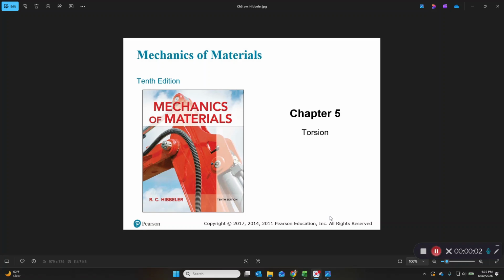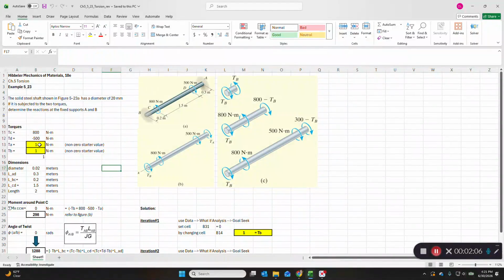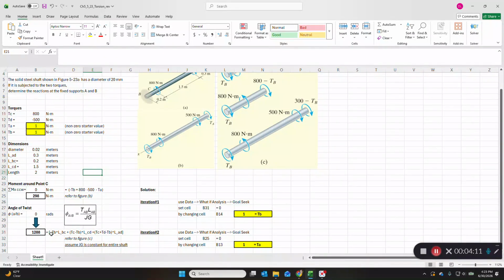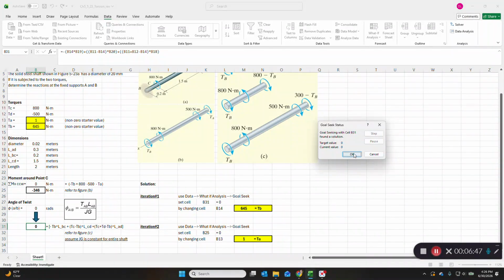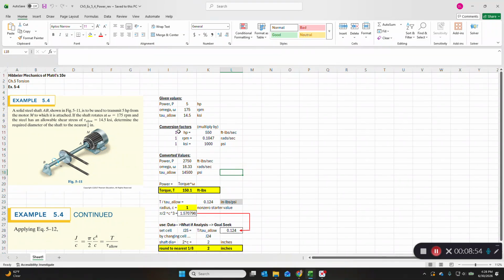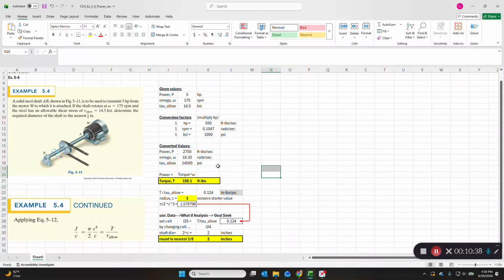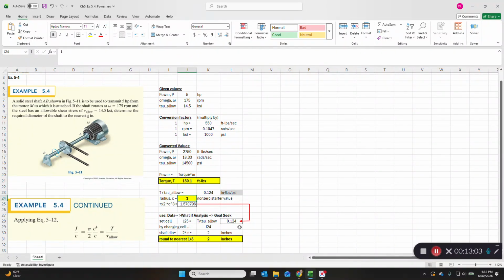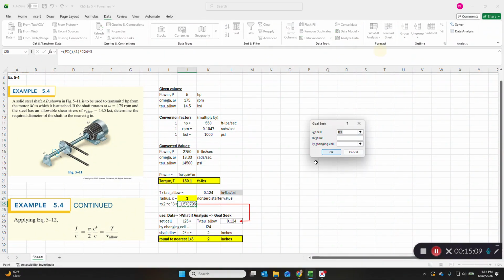Mechanics of Materials Ch. 5 Torsion - EXCEL